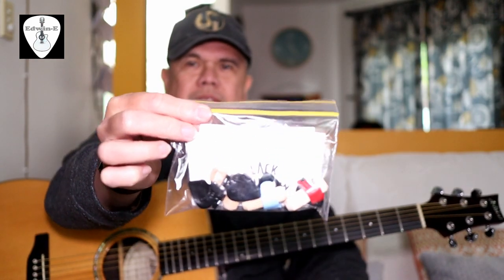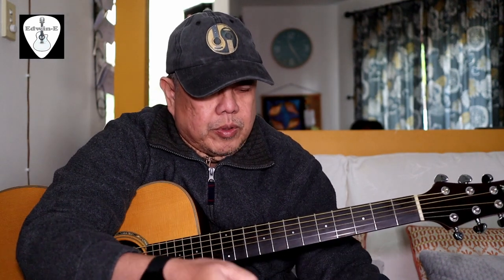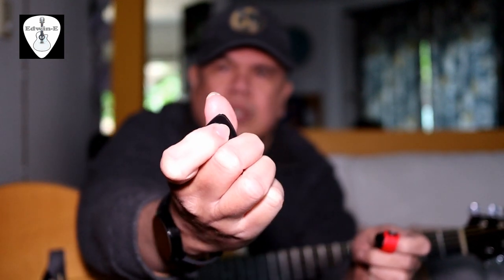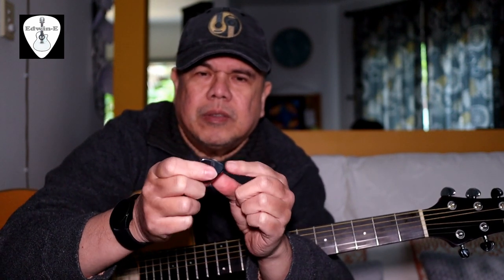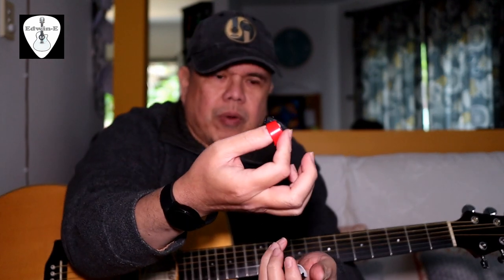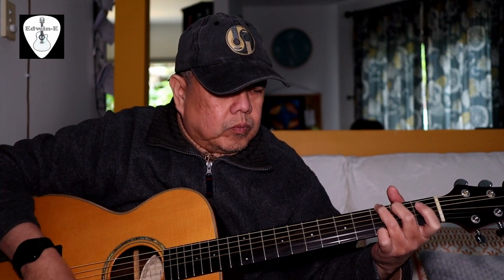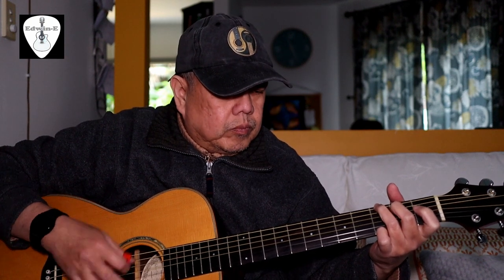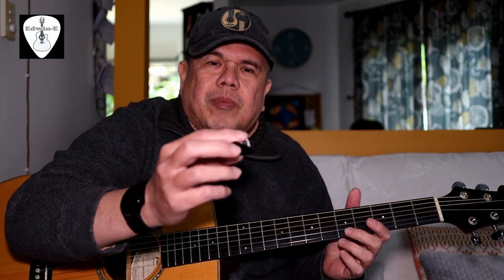Black Mountain Picks (thumb picks) - Variety Pack - demo and comparison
Here is my demo and comparison of assorted Black Mountain thumb picks.  Red - Heavy, Gray - Medium, Blue - Light, Black - Jazz tip.

Checkout price and other users' reviews

Gears used:
Guitar:  Ashton OM35S acoustic guitar
Microphone: Boya BY-MM1 shotgun mic
Camera: Canon EOS M50

For UK:
For Australia:
For Canada:

This video may contain a cover of the song written by somebody else.